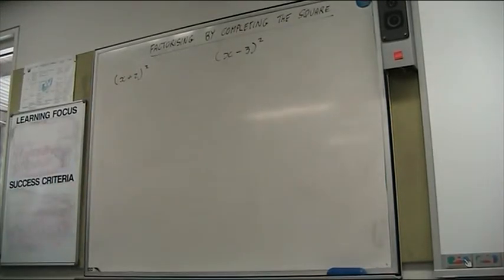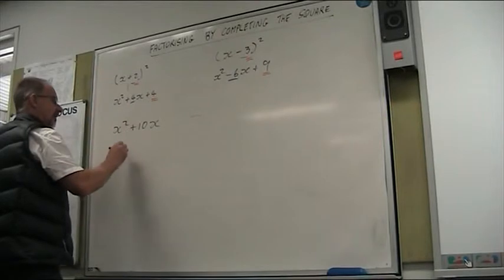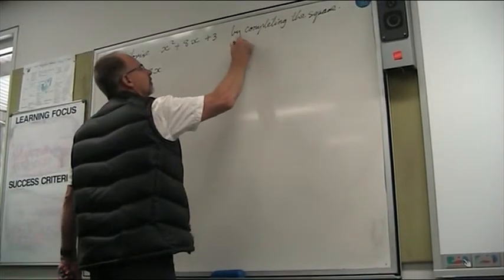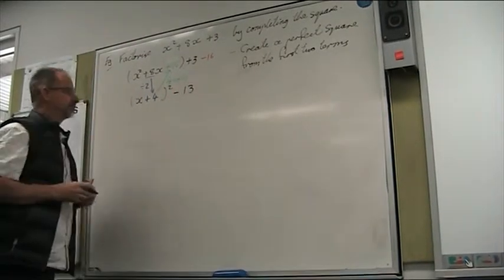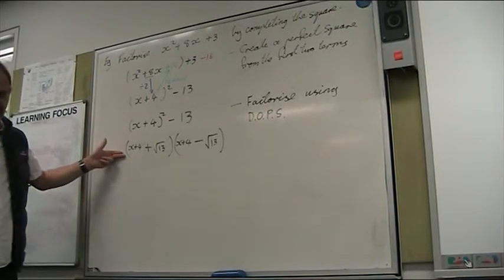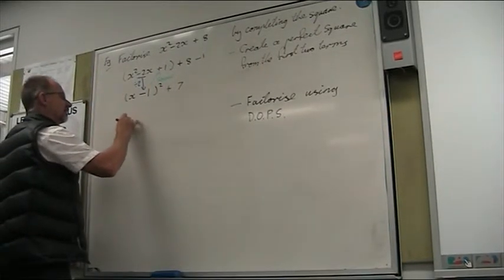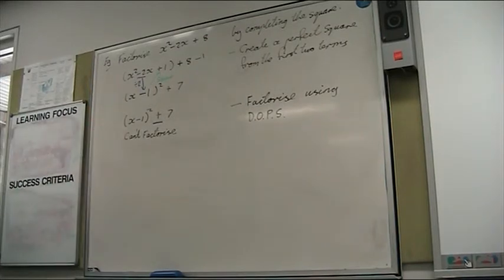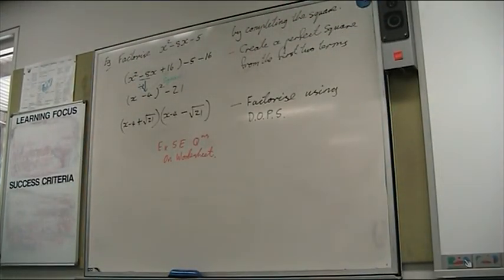Factorising by Completing the Square 13 3 2019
Factorising by Completing the Square